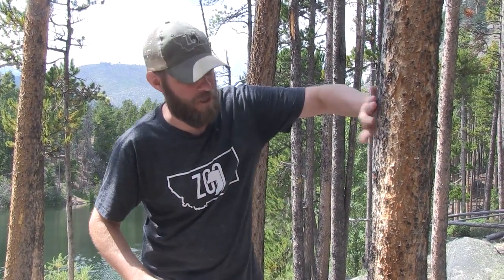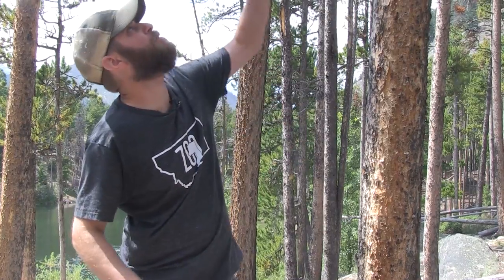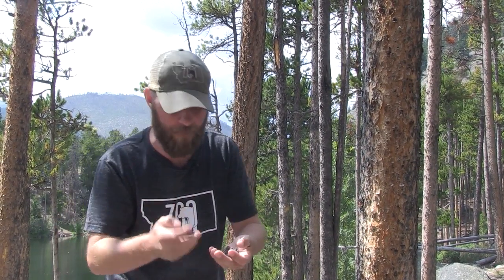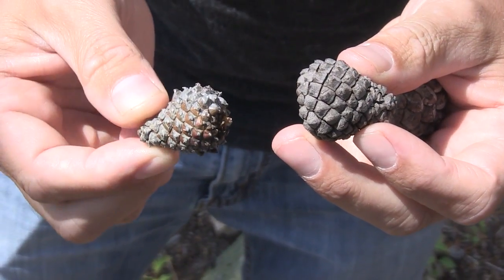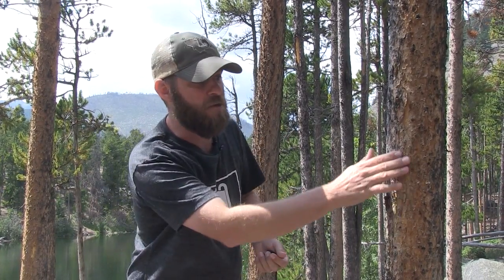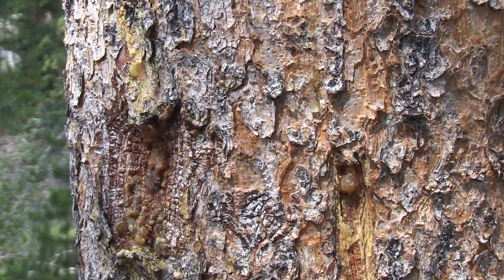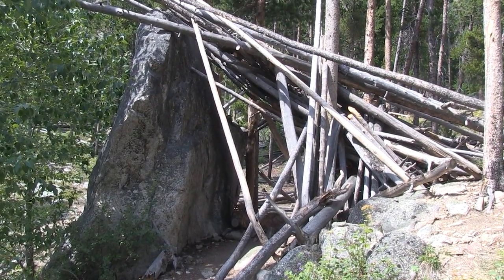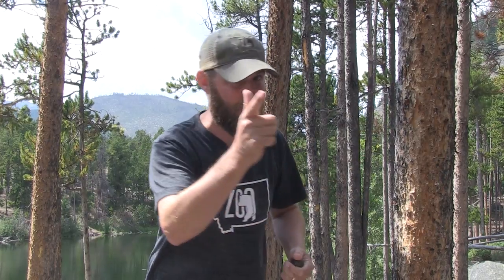Learning about the lodgepole pine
Jeff the Nature Guy visits the forest in the Beartooth Mountains of Montana to talk about the lodgepole pine tree, and the benefits that fire has for the survival of lodgepole forests.
The trees are also invaluable for animals in humans in a variety of ways.